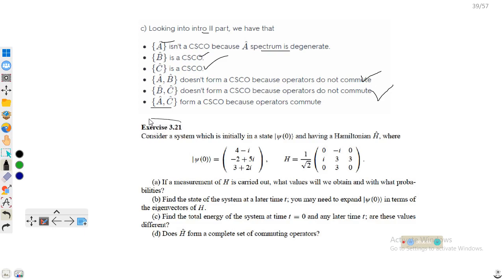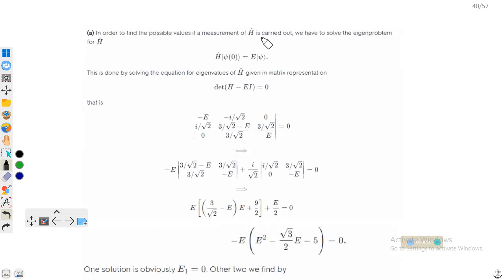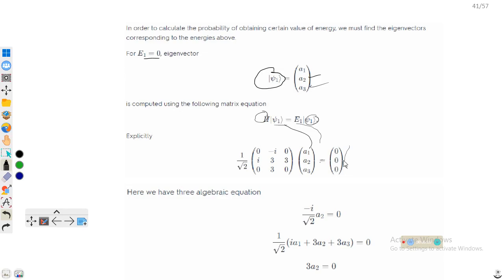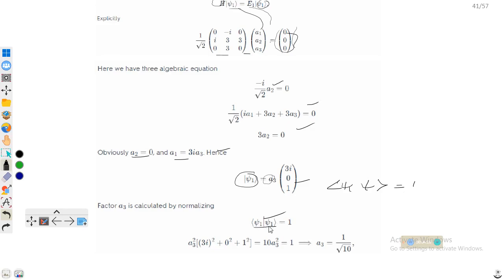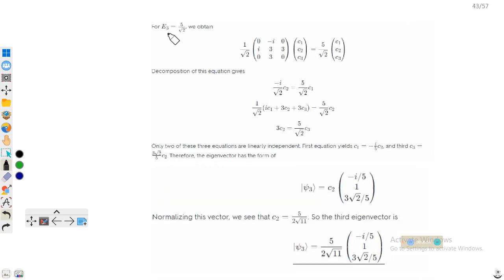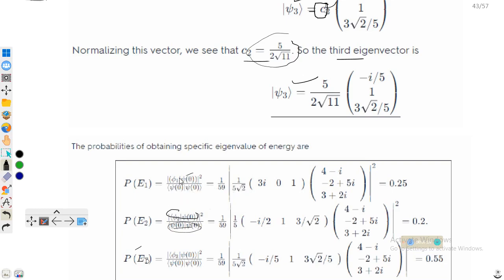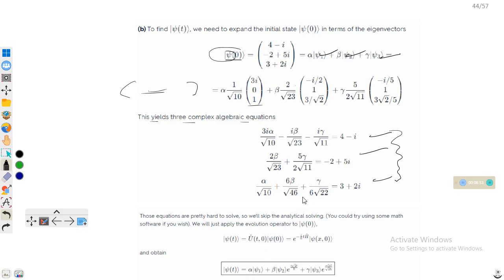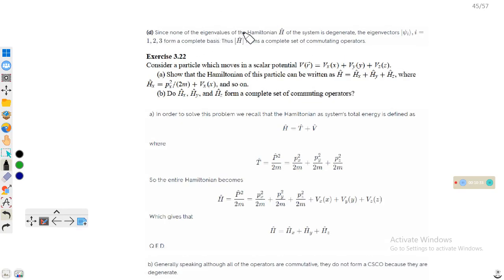Solution for quantum mechanics concepts and application By N. zeittli problem 3.21